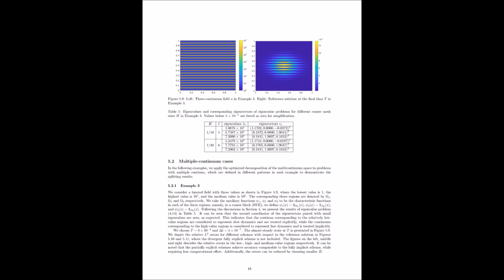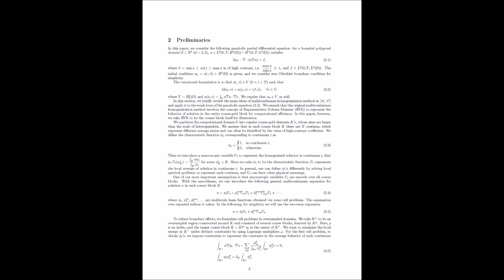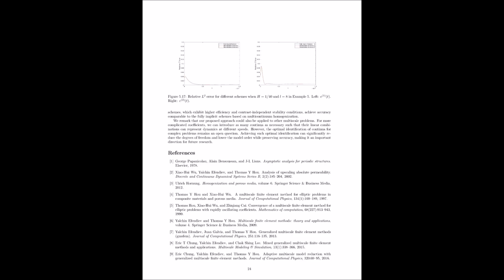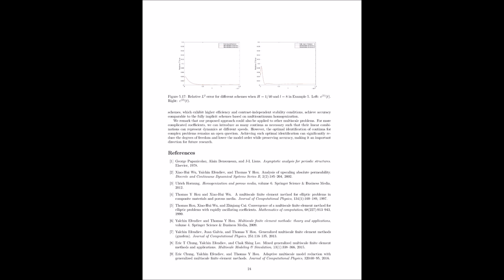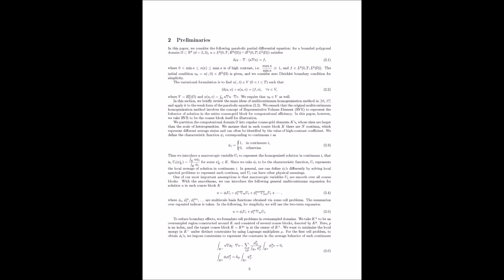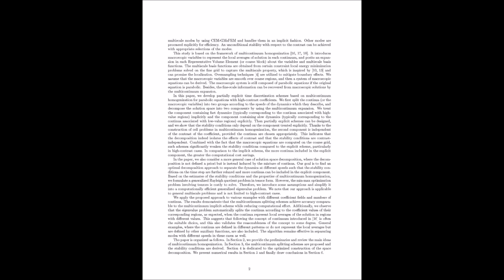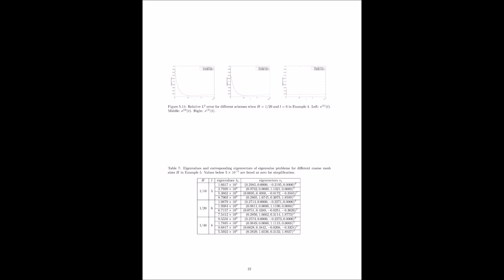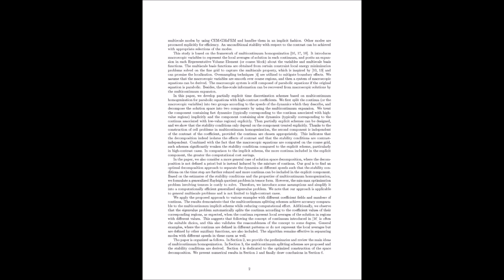Multicontinuum splitting scheme for multiscale flow problems 2410 05253v1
Table of Contents: Multicontinuum Splitting Schemes for Multiscale Flow Problems

Source: Excerpts from "Multicontinuum splitting scheme for multiscale flow problems_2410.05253v1.pdf"

Authors: Yalchin Efendiev, Wing Tat Leung, Buzheng Shan, Min Wang

I. Introduction

    Briefly introduces the challenges of simulating multiscale and high-contrast flow problems, highlighting the limitations of traditional numerical methods and motivating the need for a multicontinuum splitting scheme.
    Outlines existing methods for solving multiscale problems, including homogenization methods and multiscale methods like MsFEM and GMsFEM, as well as partially explicit time discretization approaches.
    Positions this study within the framework of multicontinuum homogenization, explaining its key concepts, including macroscopic variables, multiscale basis functions, and the derivation of macroscopic equations.
    Emphasizes the paper's focus on developing partially explicit time discretization schemes based on multicontinuum homogenization for parabolic equations with high-contrast coefficients, aiming to achieve contrast-independent stability conditions and computational efficiency.
    Briefly mentions the exploration of optimized solution space decomposition techniques to further enhance stability and computational efficiency.

II. Preliminaries

    Introduces the specific parabolic partial differential equation under consideration, defining its domain, boundary conditions, and the high-contrast coefficient.
    Presents the variational formulation of the equation and establishes the necessary function spaces.
    Provides a concise review of the multicontinuum homogenization method, explaining the partitioning of the domain, the concept of continua, and the definition of characteristic functions.
    Introduces macroscopic variables representing the homogenized solution in each continuum and explains the assumption of their smoothness.
    Presents the general multicontinuum expansion for the solution within each coarse block, defining the multiscale basis functions and their role in capturing multiscale properties.
    Details the formulation of cell problems in oversampled domains to mitigate boundary effects, highlighting the constraints used to obtain the multiscale basis functions.
    Discusses the substitution of the multicontinuum expansion into the variational form, deriving the system of macroscopic parabolic equations and defining the effective properties.

III. Multicontinuum Splitting Schemes

    Introduces the multicontinuum space and outlines the decomposition strategy for creating partially explicit time discretization schemes.
    Defines two subspaces, V1 and V2, to distinguish the effects of constants and linear functions from each continuum and sets up the framework for treating one subspace implicitly and the other explicitly.
    Introduces a series of bilinear forms to represent different terms in the variational formulation and rewrites the system of equations using these notations.
    Proposes two specific discretization schemes, outlining the implicit and explicit treatment of different terms and explaining the rationale behind each approach.
    States and proves two theorems establishing the stability conditions for each discretization scheme, leveraging the strengthened Cauchy-Schwarz inequality.
    Discusses the contrast-independent nature of the stability conditions for two-value fields when continua are chosen appropriately, highlighting the role of cell problems in achieving this property.

IV. Optimized Decomposition of Multicontinuum Space

    Introduces a more general approach to solution space decomposition, aiming to relax stability conditions and identify explicit forms.
    Presents a redefined formulation of V1 and V2, mixing multiscale basis functions and incorporating linear combination coefficients to optimize the decomposition.
    Establishes the finite dimensional spaces for discretization and defines the desired properties for these spaces to ensure stability.
    4.1 Construction for discretization scheme 1Analyzes the stability condition for scheme 1 and formulates a min-max optimization problem in tensor form to obtain the optimal decomposition.
    Introduces simplification strategies to address the computational complexity of the tensor-based optimization problem, including restricting choices for subspaces and employing eigendecomposition.
    States and proves a lemma demonstrating the equivalence of L2-norm and m22-norm for V2,H under the proposed construction, leading to a simplified stability condition.
    Presents a theorem providing an explicit form of the stability condition based on the critical eigenvalue obtained from the simplified optimization problem.